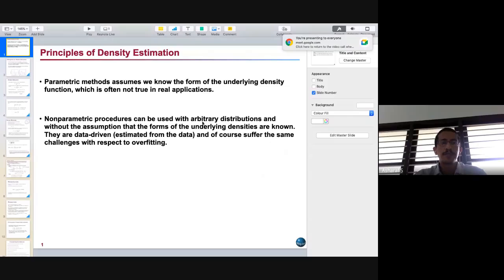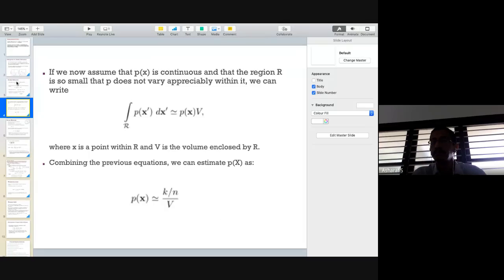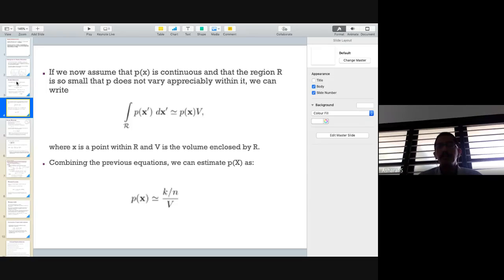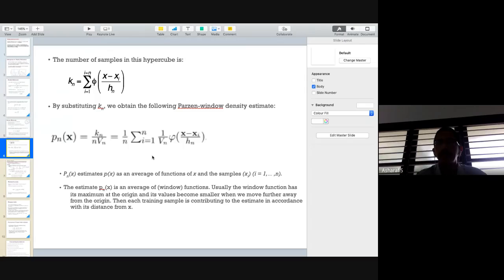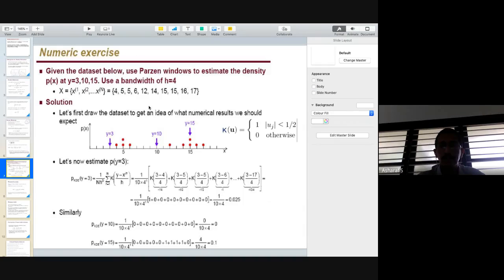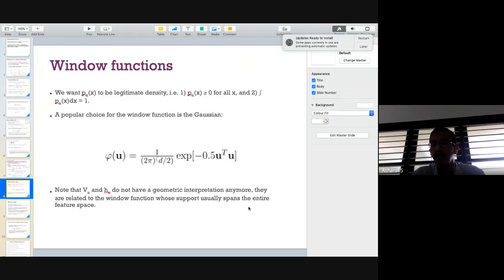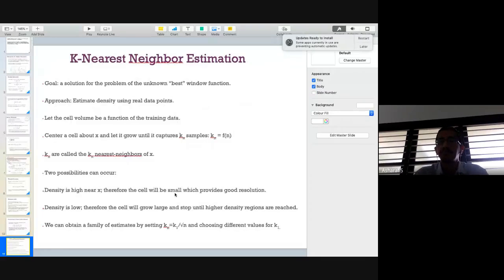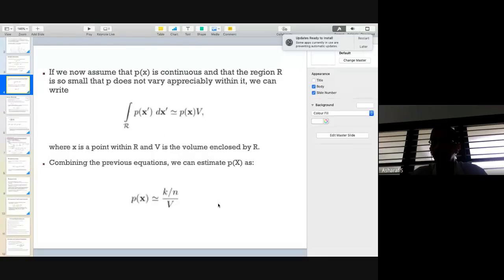Class 6 Density Estimation Parzen Windows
Density Estimation   - Non-Parametric Approach - Parzen Windows